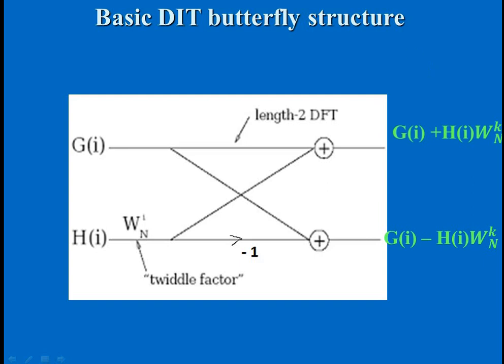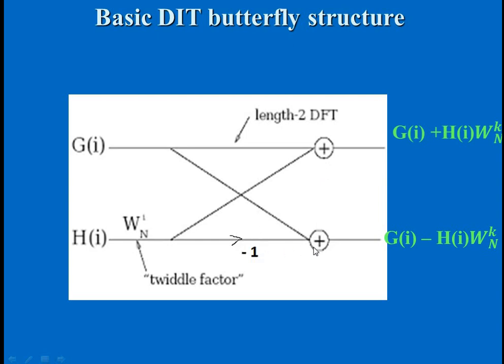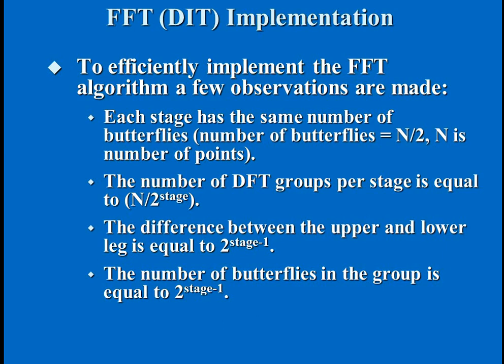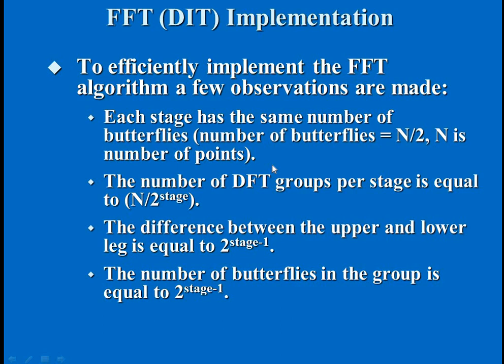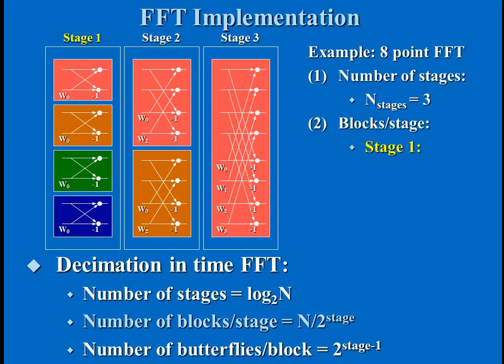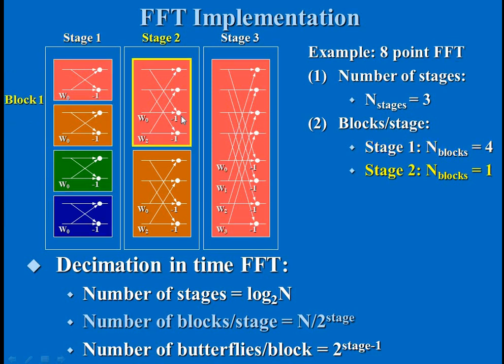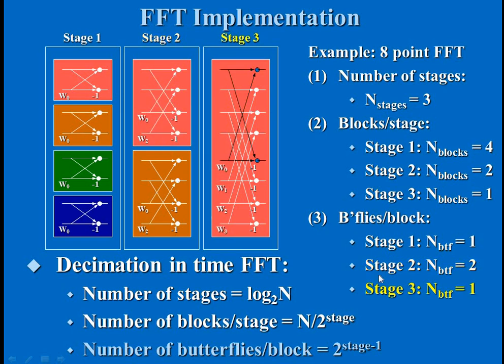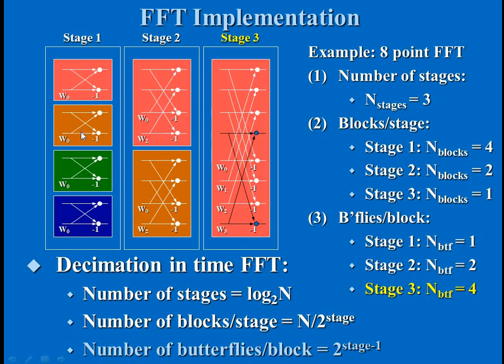3.8 FFT implementation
This video contains implementation of FFT formulation in butterfly structure in detail